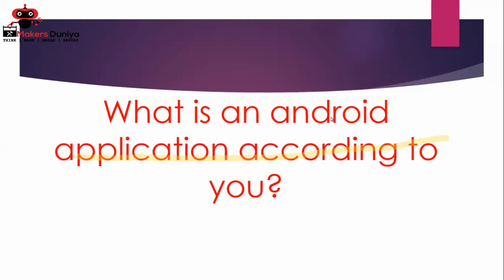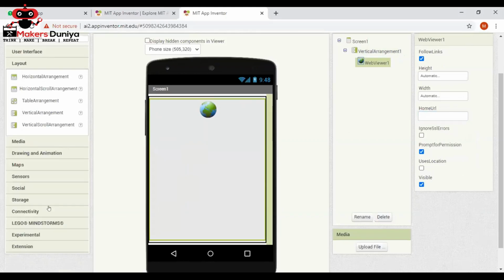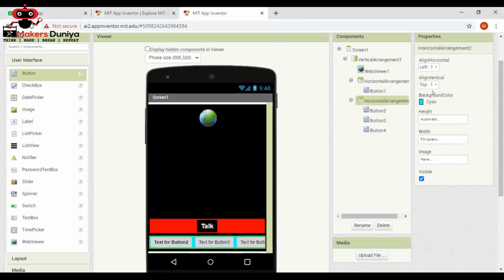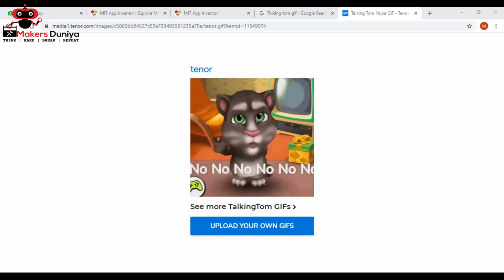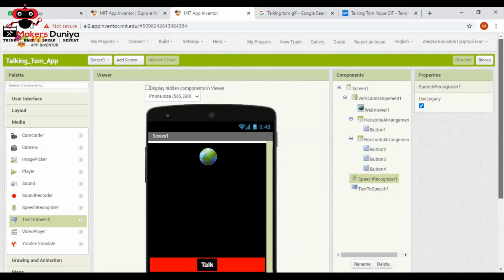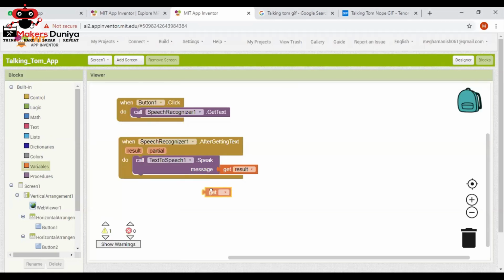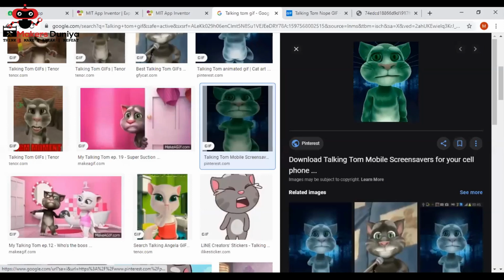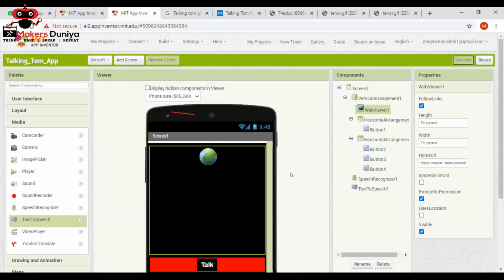Talking Tom App by Aarohi Gupta on MIT App Inventor - Makers Duniya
This session is on Android App Development where Aarohi Gupta, a student of grade 7, Shri Ram Centennial School, Dehradun, has taught us to design an interactive Talking Tom Android App.

Makers Duniya is an Edtech Startup that helps individuals to drive innovation and 21st-century learning skills by setting up STEM DTI labs, Organizing Virtual Coding and Robotics Courses, and encourage "Learning by Doing“. Founded in March 2018, it is the brainchild of Prateek Agarwal and Prawal Pratap Singh, Electronics and
Communication Engineer with specialization in Robotics.

We are focusing on fostering innovation through hands-on learning and empower teachers & students with content, methodology, and technology, to enable “Learning by Doing” and to provide a platform that fosters creativity, learning and imagination altogether.

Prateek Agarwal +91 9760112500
Prawal Pratap Singh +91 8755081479